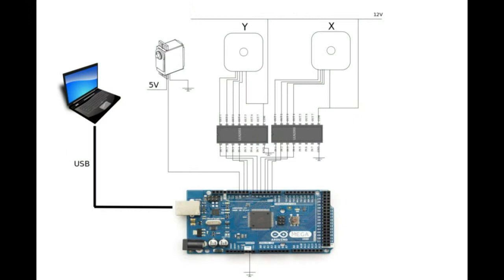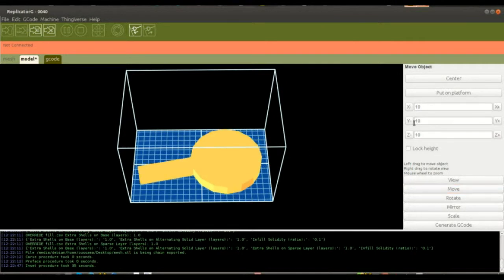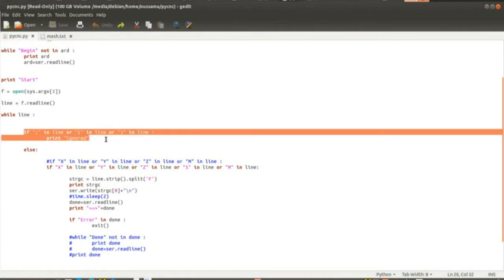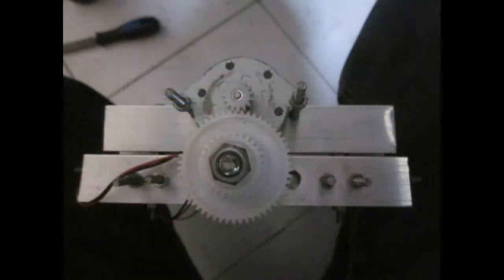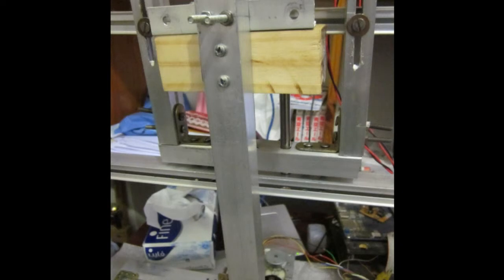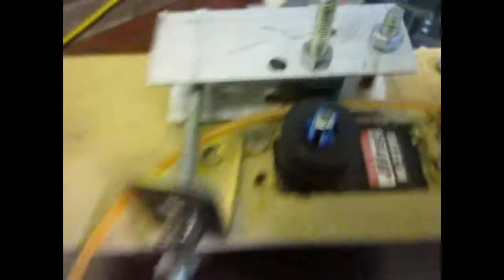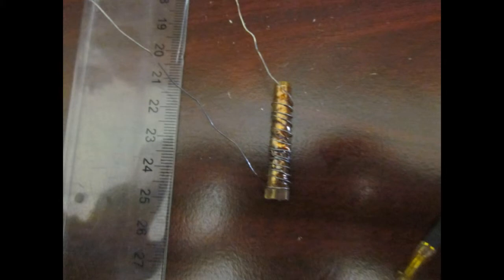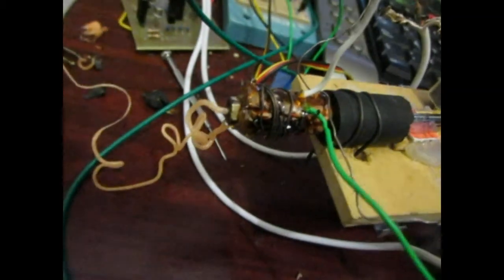Homemade 3D Printer -- Part 2 : So far so good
This is second part video of  my homemade 3D printer showing some of the build process and tests .